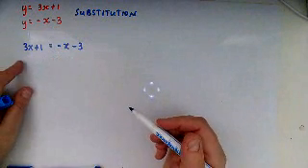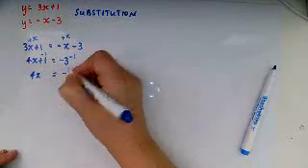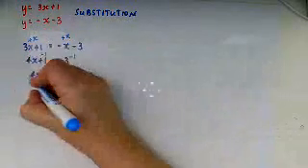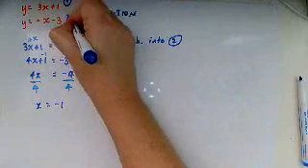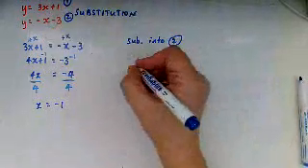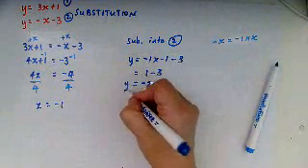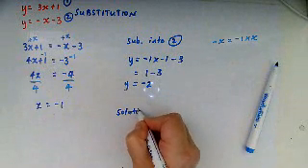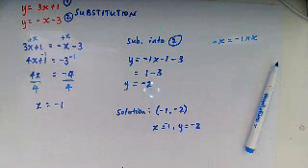Simultaneous equations 2 - substitution